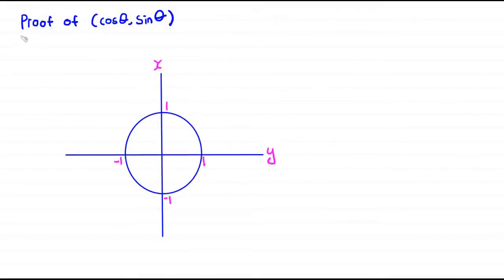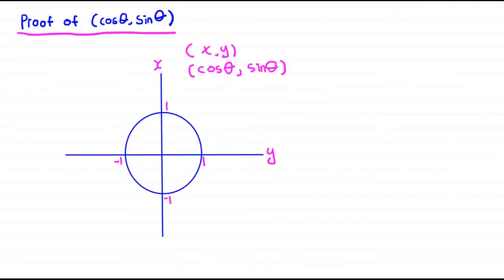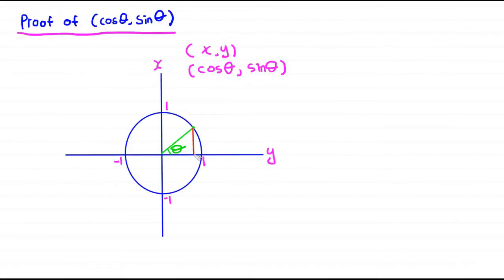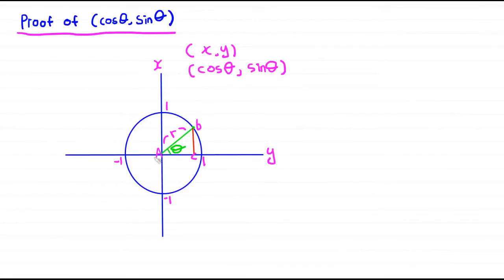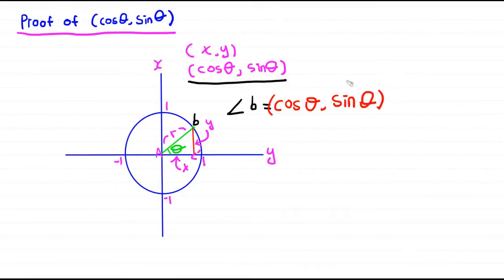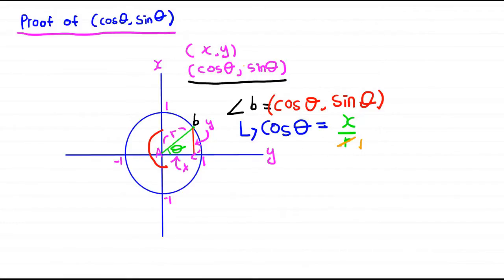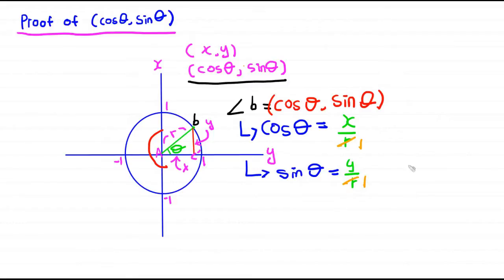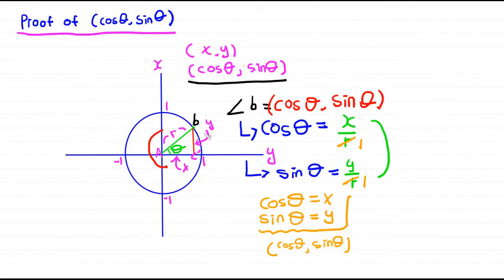proof of trig function value on the coordinate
This is the proof why in the trigonometric coordinate in the unit circle is (cos(data), sin(data).